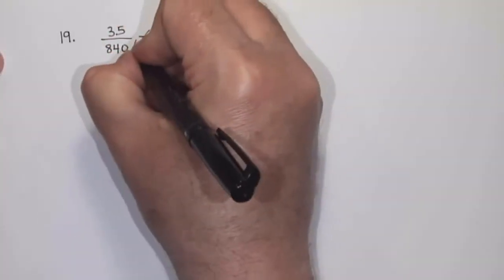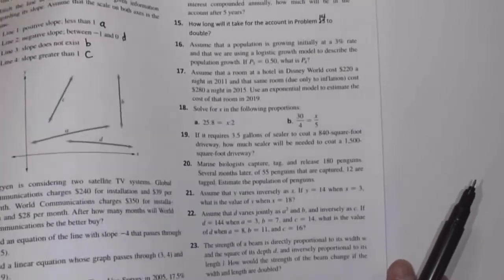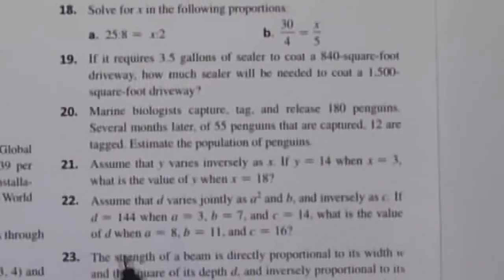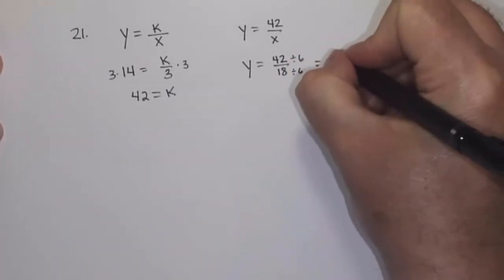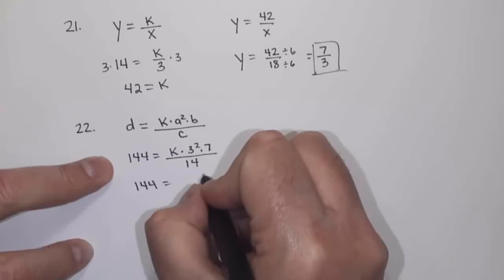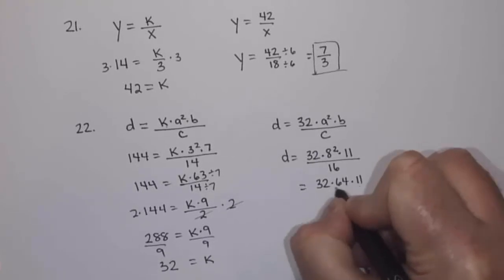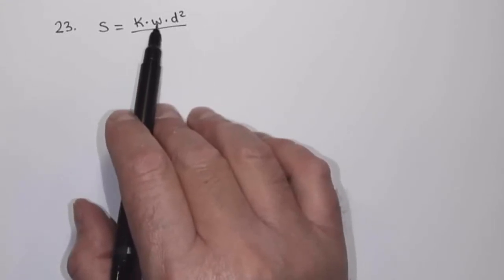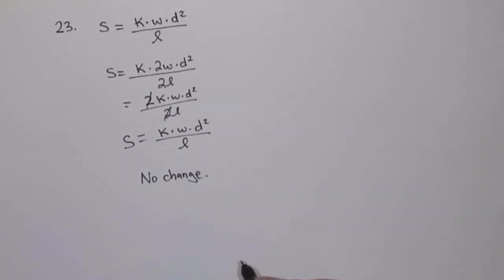Math 138 Chapter 7 Test Review Video 4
This video works out problems 19 - 23 on the Chapter 7 Test Review (Test 2 Review).